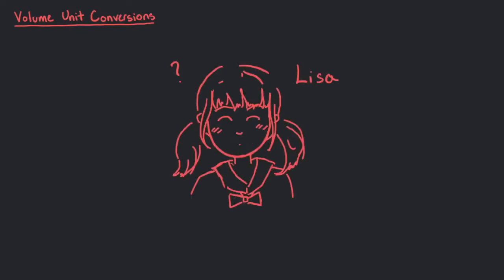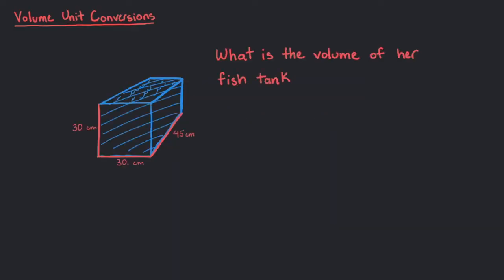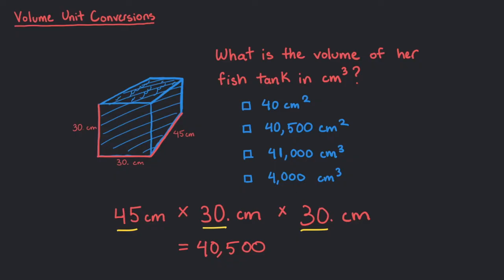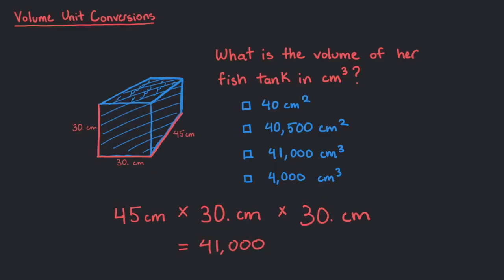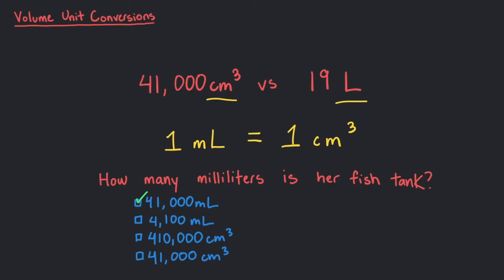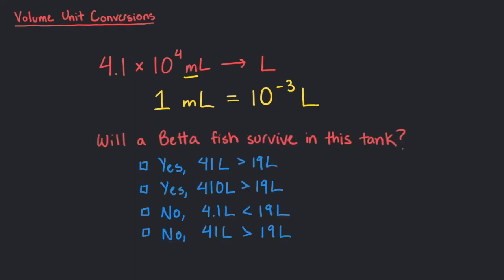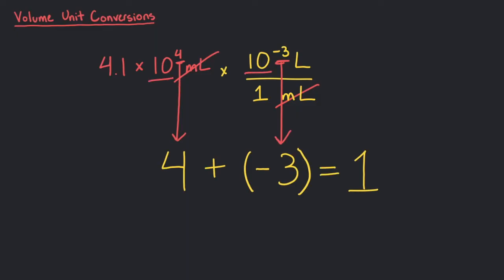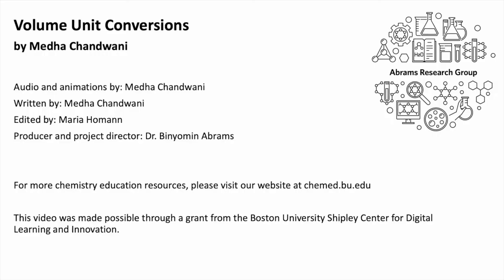Volume Unit Conversions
This video shows a step-by-step process of converting between different units of volume. It also explains how to compare quantities given in different units for problem-solving.

Audio and animations: Medha Chandwani
Video author: Medha Chandwani
Edited by: Maria Homann
Project director: Binyomin Abrams